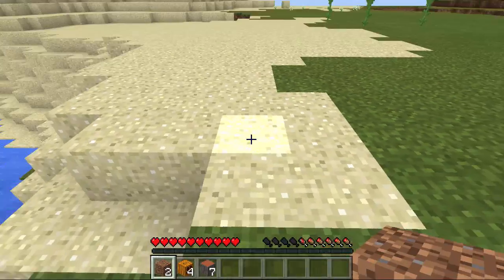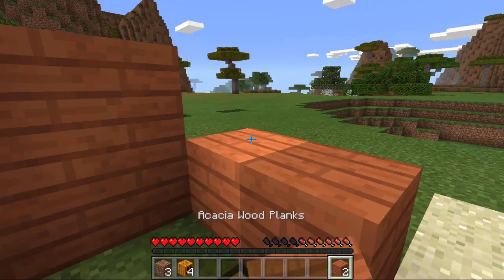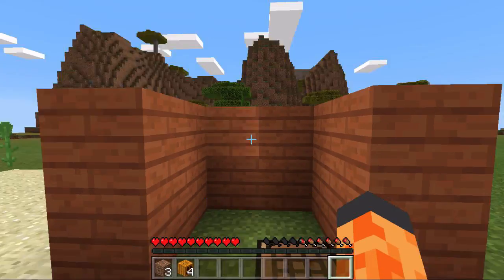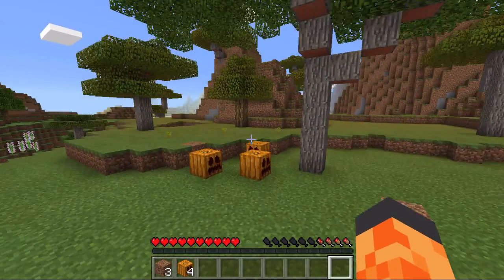"Perfect Loction" - MW10 Log 1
We are starting a new series on this channel, so I hope you enjoy the new Windows 10 Minecraft Series!